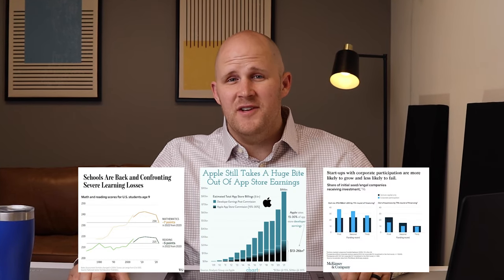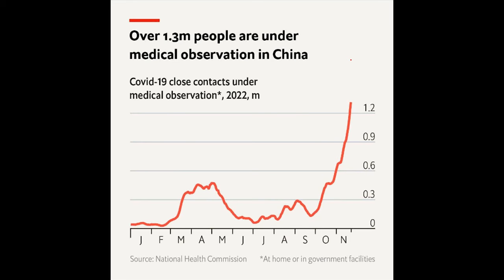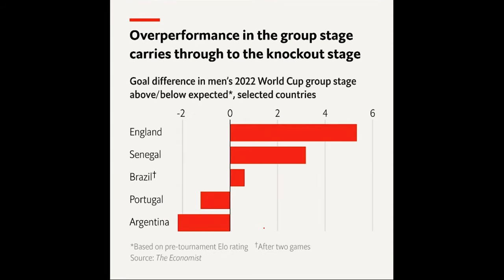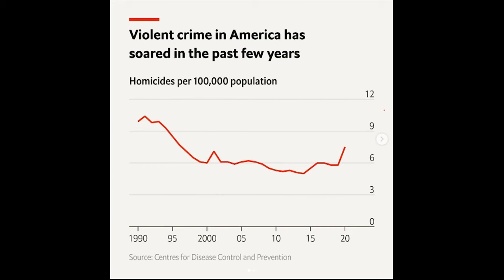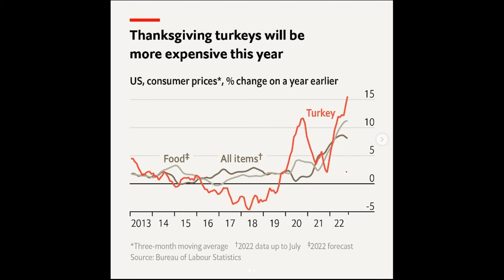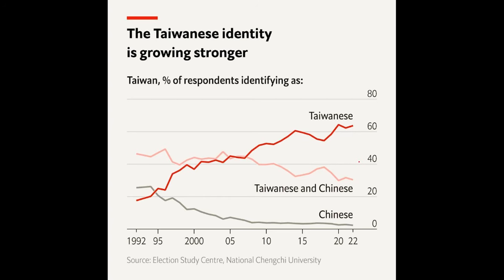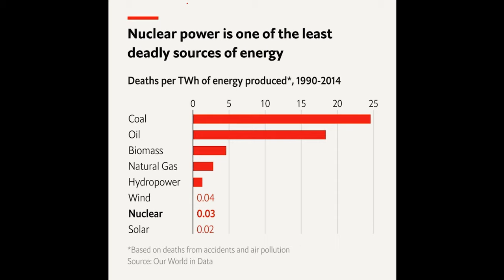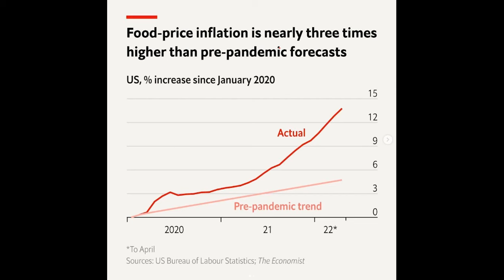How The Economist makes the best charts on the internet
There are a lot of good charts on the internet, but there’s something special about charts from The Economist. Not only are they beautiful and well-designed, but they are crafted in a way that makes for effective data storytelling.

In this video Paul breaks down exactly why these charts are so good, and how you can follow these exact same techniques to build your own high-quality charts.

If you're interested in learning to create your own high-quality charts and presentations, make sure you check out our advanced courses!

🚀 MORE STUFF
We regularly post high-quality content (that's actually helpful)

📣  DOWNLOADS
Use our most popular downloads to improve your slide-making skills